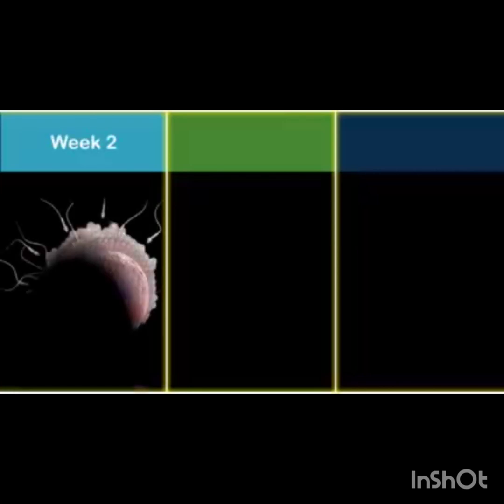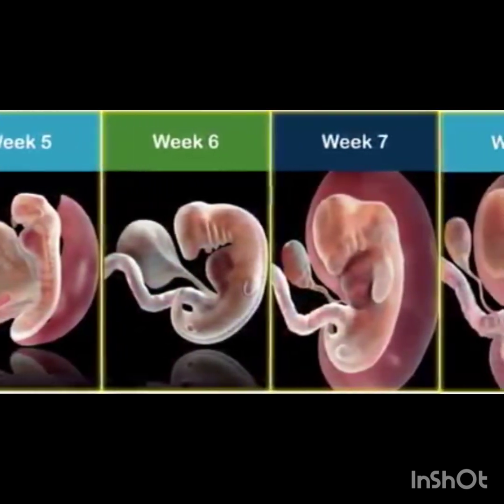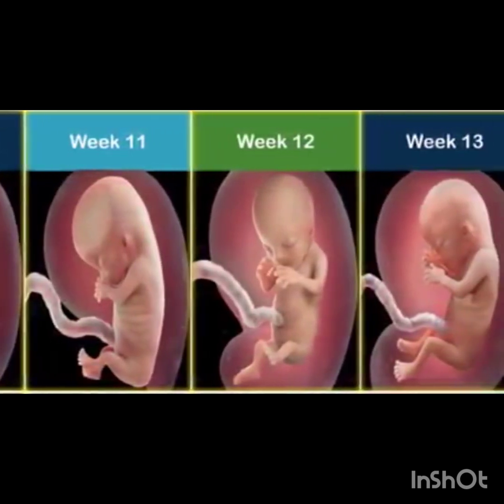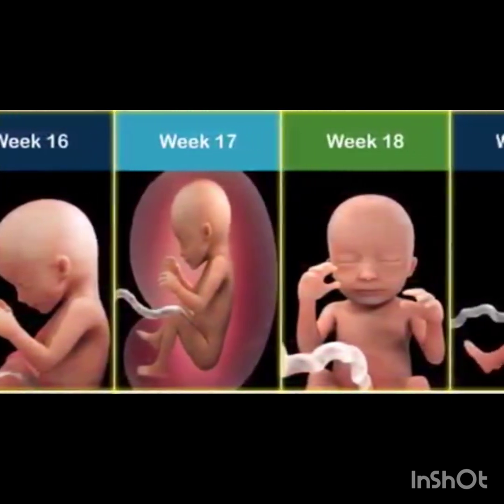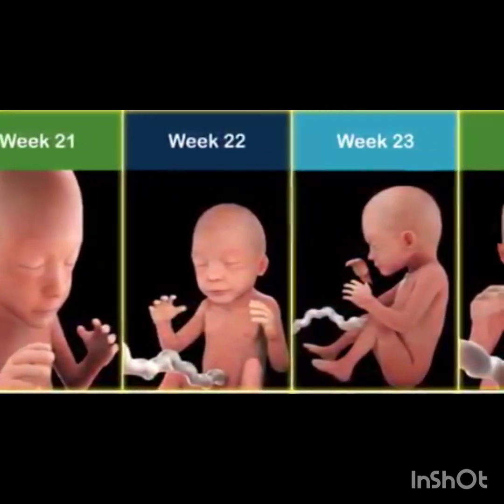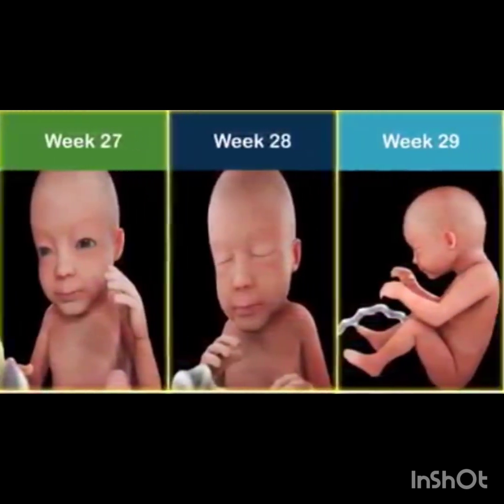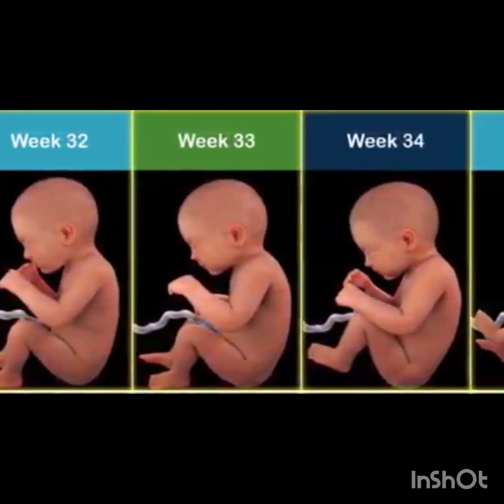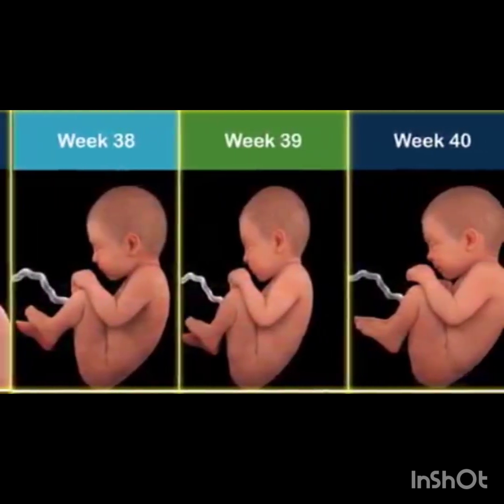Fetal development week by week! fetal development stages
fetal development follows a cephalocaudal and a proximodistal pattern